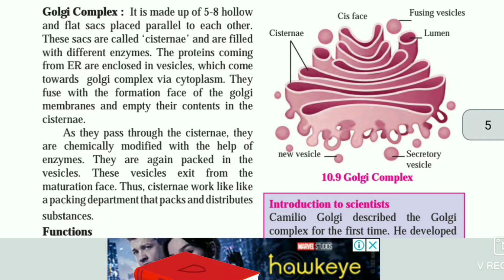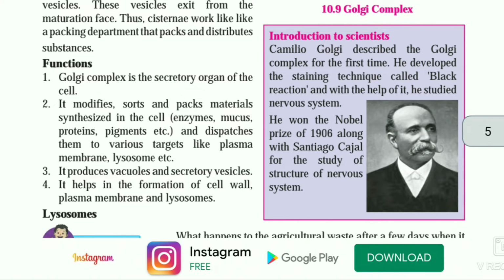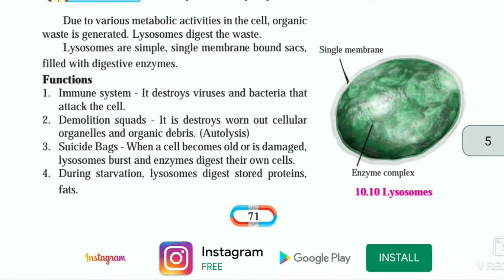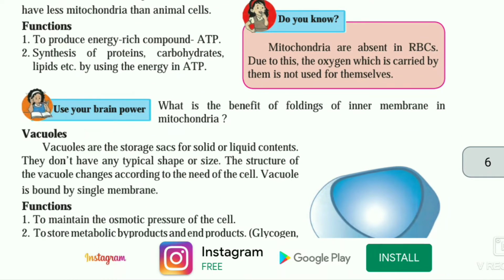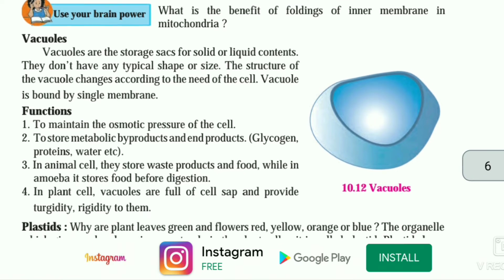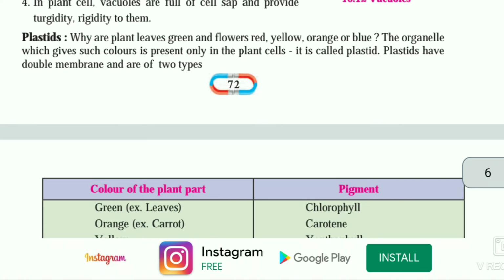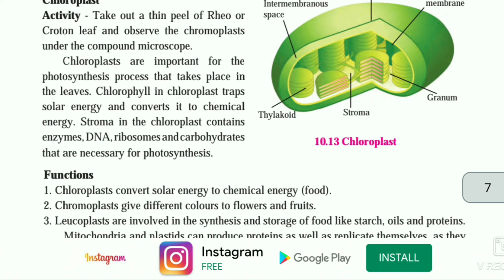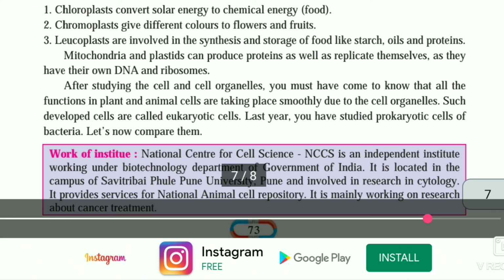class 8 chaptre no 10 cell and cell organs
Ho Dosto meara nam hi Rohit gaming power mai apko laker aunga chaptre ka video